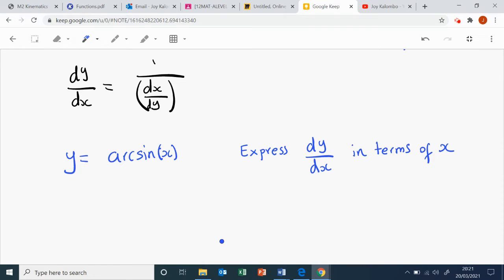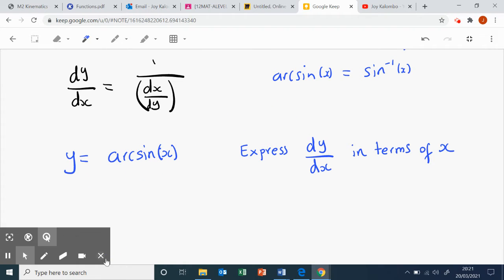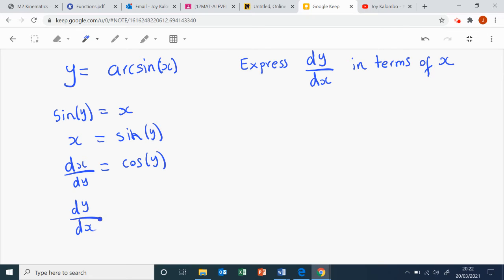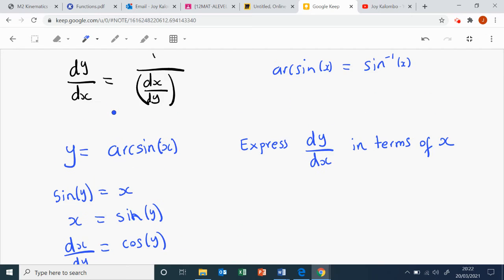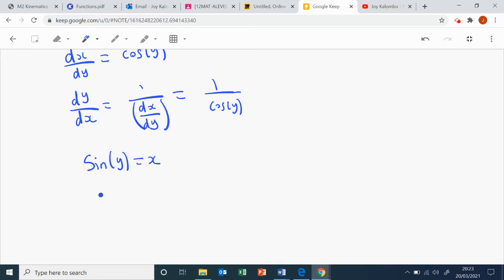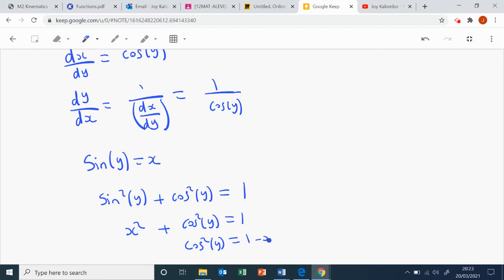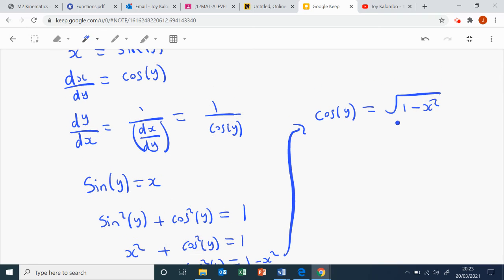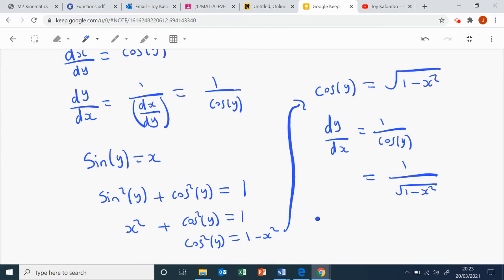Differentiation using chain rule part 15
We are carrying on with this funky dx/dy

We are differentiating inverse trig functions :-D